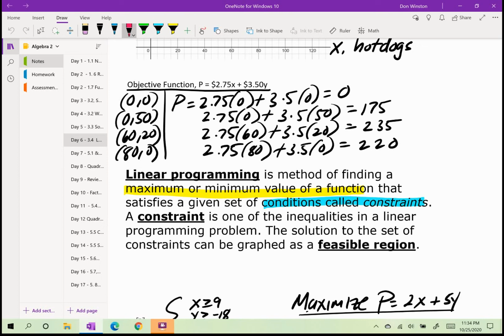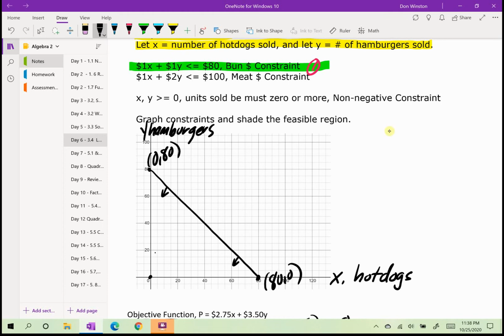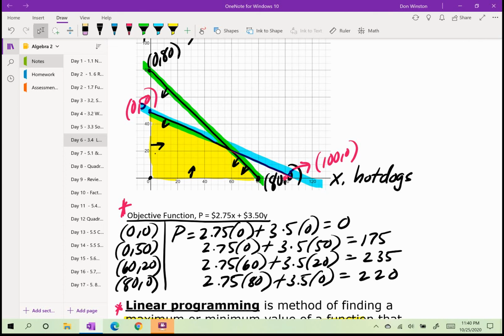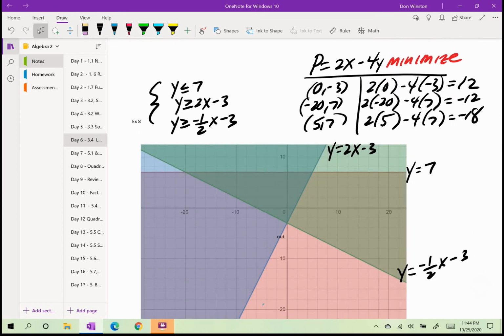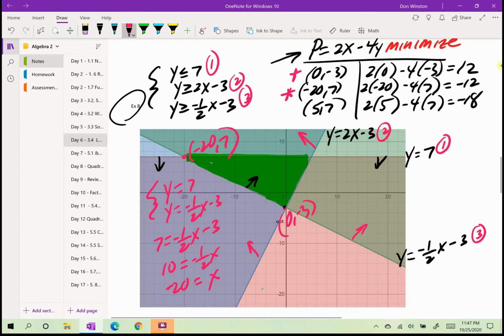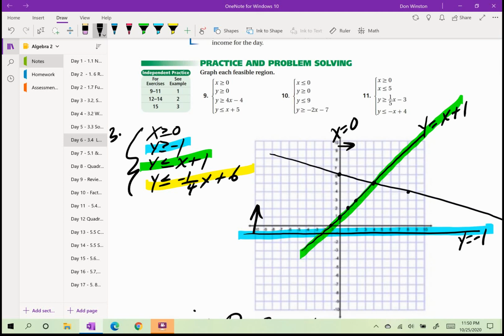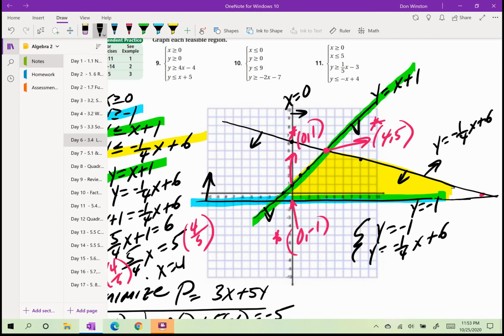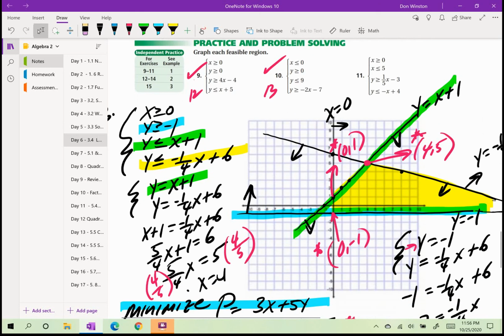Algebra 2 - Linear Programming